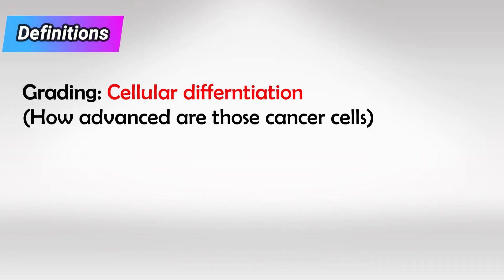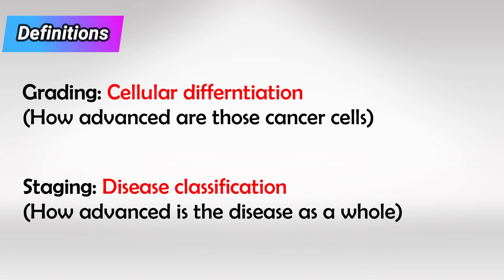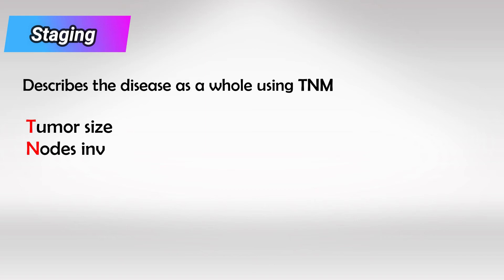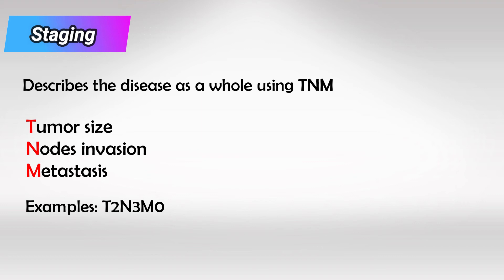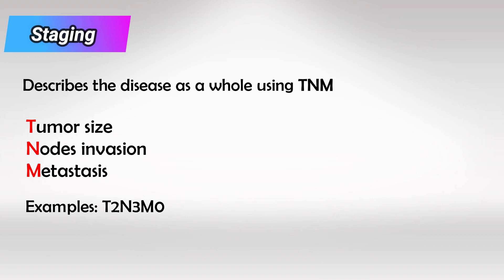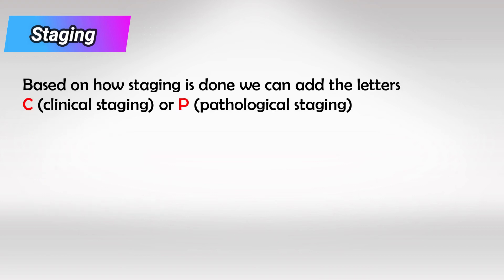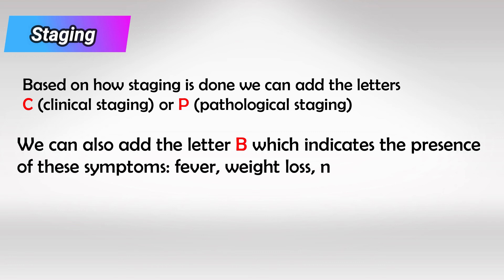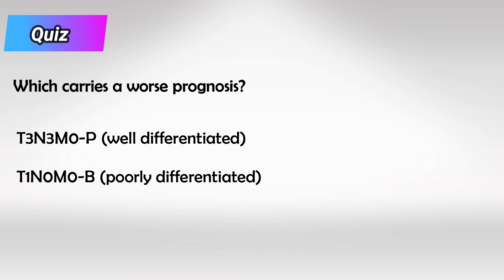Tumor Grade and Stage: Predicting the Course of Cancer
Tumor grade and stage are two critical factors used to describe and classify cancerous tumors. They provide important information about the nature and extent of cancer, which is crucial for treatment planning and predicting the prognosis of a patient. Let's delve into each of these concepts:

1. Tumor Grade:
Tumor grade refers to the assessment of how abnormal cancer cells appear under a microscope compared to normal cells of the same tissue. It is a measure of the differentiation or maturity of the cancer cells. The three main grades typically used are:

   - Grade 1 (Low Grade): In this grade, cancer cells closely resemble normal cells, and they tend to grow and spread slowly. These tumors are considered well-differentiated.

   - Grade 2 (Intermediate Grade): Grade 2 tumors have cells that are somewhat abnormal in appearance and behavior. They grow and spread at a moderate rate and are considered moderately differentiated.

   - Grade 3 (High Grade): Grade 3 tumors have highly abnormal cells that appear very different from normal cells. They tend to grow rapidly and are considered poorly differentiated or undifferentiated.

In some cases, the grading scale may be more complex, such as a numerical scale from 1 to 4 or using specific grading systems tailored to certain types of cancer. A higher grade typically indicates a more aggressive cancer with a worse prognosis.

2. Tumor Stage:
Tumor stage describes the extent and spread of cancer within the body. It is determined through a combination of clinical, imaging, and pathological assessments. The most commonly used staging system is the TNM system, which stands for Tumor, Nodes, and Metastasis:

   - T (Tumor): This component assesses the size and extent of the primary tumor. T categories typically range from T0 (no evidence of a primary tumor) to T4 (a large primary tumor with significant local invasion).

   - N (Nodes): N describes whether cancer has spread to nearby lymph nodes. Lymph nodes are small, bean-shaped structures that play a vital role in the immune system. The N categories range from N0 (no regional lymph node involvement) to N3 (extensive regional lymph node involvement).

   - M (Metastasis): M indicates whether cancer has spread to distant organs or tissues. M0 means no distant metastasis, while M1 indicates the presence of distant metastases.

The combination of these T, N, and M categories results in an overall stage, typically expressed in Roman numerals (e.g., Stage I, Stage II, etc.). Lower stages generally indicate smaller, localized tumors with better prognoses, while higher stages suggest more advanced disease with a potentially poorer outlook.

It's important to note that the specific staging system and criteria can vary depending on the type of cancer. Accurate staging is crucial for determining appropriate treatment options and predicting a patient's prognosis.

In summary, tumor grade assesses the degree of cell abnormality and differentiation, while tumor stage assesses the extent of cancer spread within the body. Both grade and stage are critical for guiding treatment decisions and understanding a patient's prognosis in the context of cancer care.